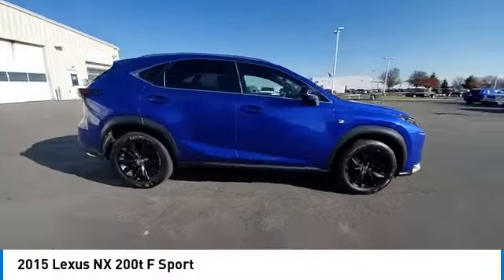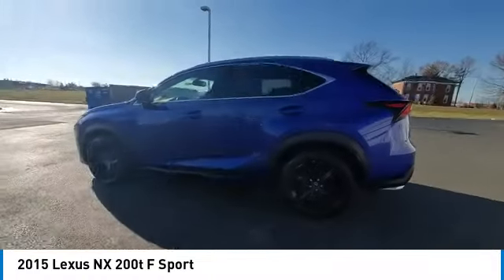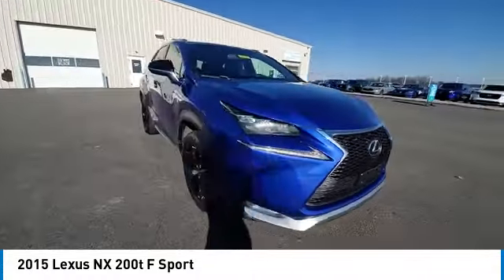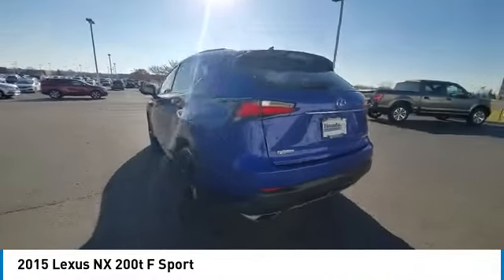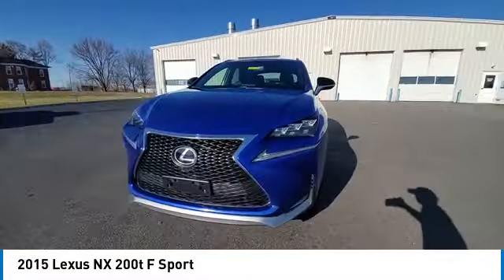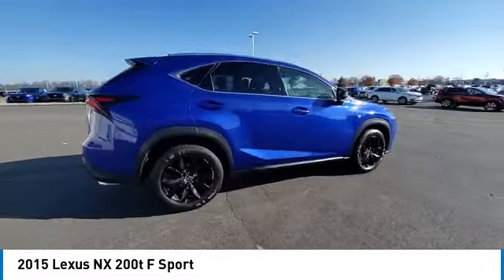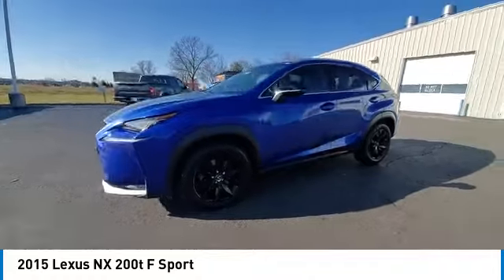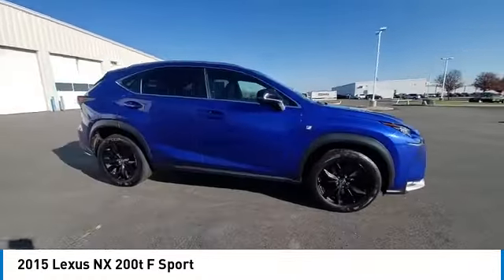2015 Lexus NX Marysville, Dublin, Delaware, Worthington, Marion, OH F2010807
Ultrasonic Blue Used 2015 Lexus NX available in Marysville, Ohio at
2015 LEXUS NX Marysville, OH
Stock# F2010807

Honda Marysville
640 colemans Crossing Blvd

*DESIRABLE FEATURES:* NAVIGATION, BACKUP CAMERA, HEATED SEATING, BLUETOOTH, MOONROOF, BACKUP SENSORS, LEATHER, AWD, HOMELINK, TURBO, ALLOY-WHEELS, REMOTE ENTRY, MULTI-ZONE AC, FOG LAMPS.

*SERVICE & MAINTENANCE COMPLETED:* Stock# F2010807 FEATURES NO LESS THAN $1,130 IN PREVENTATIVE MAINTENANCE & SAFETY EQUIPMENT UPGRADES. Specifically this Honda Marysville 2015 Lexus NX 200t reconditioning process Included: Performed a Complete Inside & Out Vehicle Detail, Resurfaced front brake rotors, Resurfaced rear brake rotors, Performed Paintless Dent Repair, Performed complete used car vehicle inspection, and Performed chip repair touch up!

With only 113,416 miles this 2015 Lexus NX 200t is your best buy in Columbus, OH.

*TECHNOLOGY FEATURES:* This 2015 Lexus NX 200t represents one of many of Honda Marysville used vehicles for sale in Columbus, OH and includes: Keyless Start, GPS System, Homelink System, Steering Wheel Audio Controls, Multi-zone Climate Control, Keyless Entry, Steering Wheel Controls, Anti Theft System, SiriusXM Satellite Radio, Auxiliary Audio Input, Steering Wheel Cruise Control, MP3 Compatible Radio, Bluetooth Connection, HD Radio, Outside Temperature Gauge, AM/FM Stereo, Garage Door Opener, Single-Disc CD Player

*STOCK# F2010807* Honda Marysville has this 2015 Lexus NX 200t 200t F Sport ready for a quick sale today. Don't forget Honda Marysville will buy or trade for your car, truck, SUV, van, motorcycle and/or ATV!

Honda Marysville of Marysville, Dublin, Urbana, Lima, Delaware, Marion, OH. You can also visit us at, 640 Coleman's Blvd. Marysville OH, 43040 to check it out in person!

*MECHANICAL FEATURES:* Scores 27.0 Highway MPG and 22.0 City MPG! This Lexus NX 200t comes Factory equipped with an impressive intercooled turbo premium unleaded i-4 2.0 l/122 engine, an automatic transmission.

*EXTERIOR OPTIONS:* Whether driving to From New Albany to Westerville, you'll arrive in style with exterior options like: Color Matched Bumpers, Alloy Wheels, Fog Lights, Aluminum Wheels, Privacy Glass, Rear Window Wiper, Auto Headlamp, Spoiler / Ground Effects